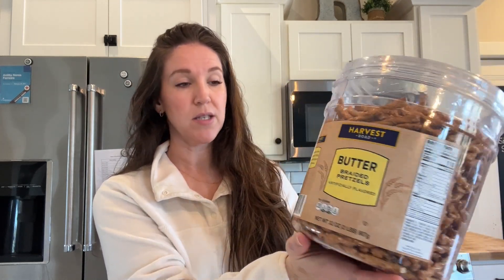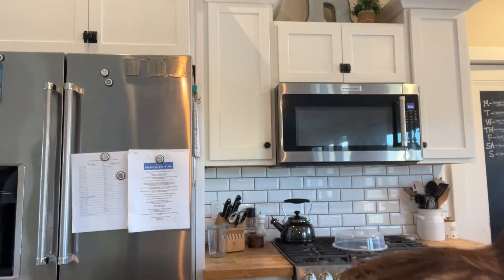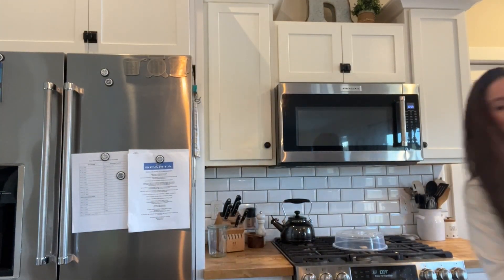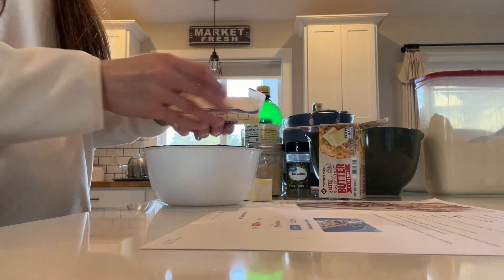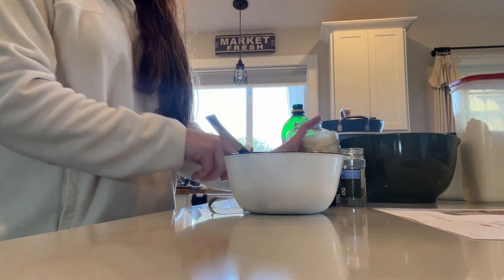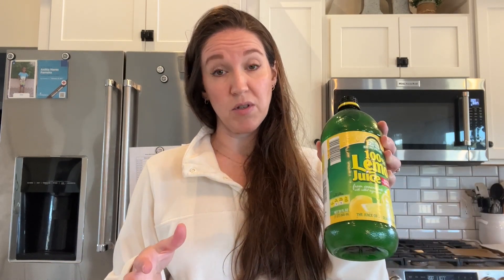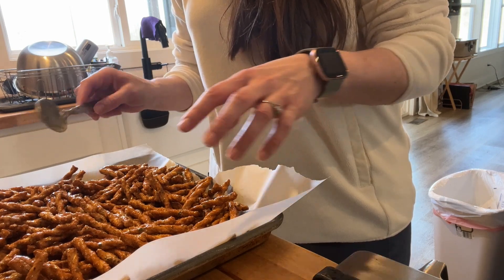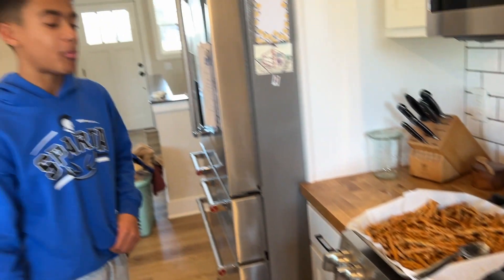DOT'S PRETZEL COPYCAT RECIPE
Do you love Dot's Pretzels? We do at our house but they are very expensive! I wanted to come up with a copycat recipe that my family would love that I could make cheaper and a little healthier as well.

✨LET’S CONNECT✨